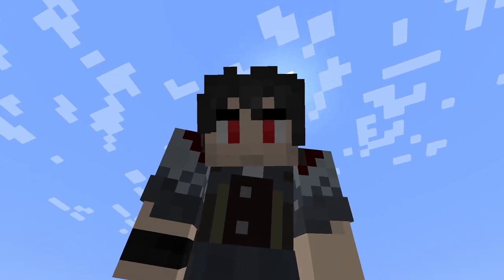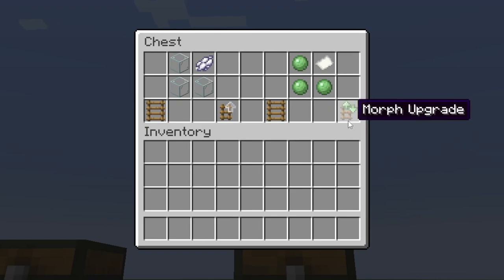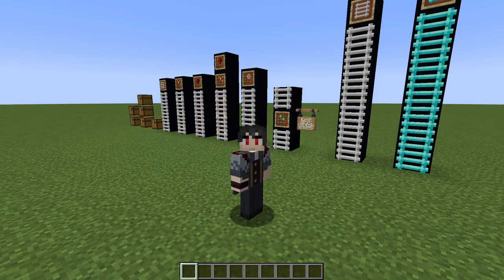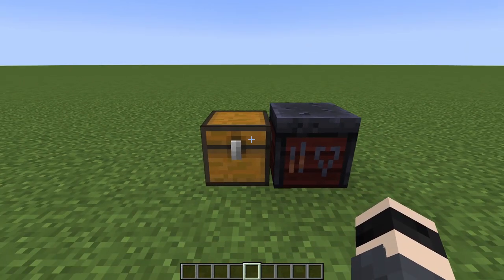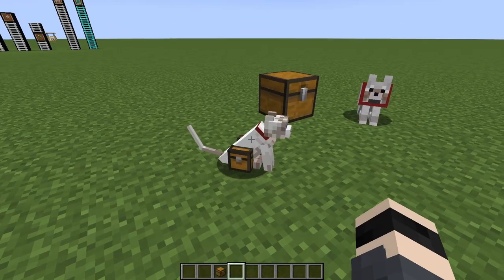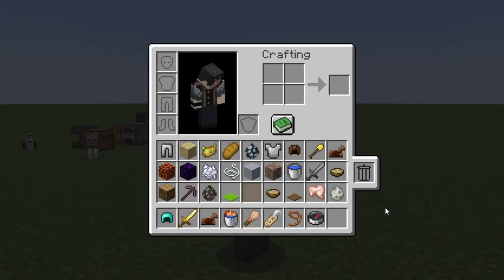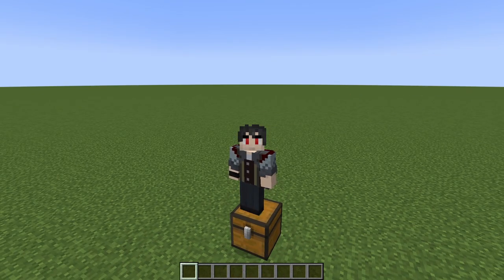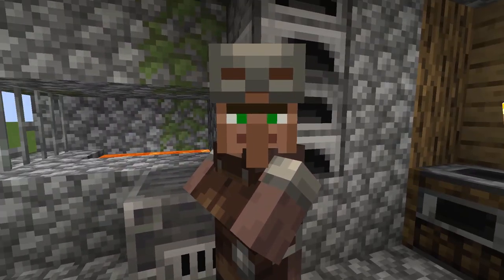Minecraft - Mod review, 5 MORE Quality of Life mods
Minecraft - Mod review, MORE 5 Quality of Life mods you and everyone should have installed. Have different opinion? Let me know down in comments!

Quick summary:
1️⃣  Iron Ladders: The mod adds new ladders. The higher the tier of the ladder the faster the speed of climbing it. You can make them glow, use redstone or both!
2️⃣ Elytra Chestplates: A simple mod that adds the ability to seamlessly combine Diamond and Netherite chestplates with an Elytra. No need for extra trinket slots, or pressing a button to fly, you can just simply wear both at the same time.
3️⃣ Chested Companions: Chested Companions allows you to put a chest on tamed cats and dogs. That chest has 9 slots, and can only be accessed by the pet's owner.
4️⃣ TrashSlot: This mod adds a trash slot to your inventory allowing you to quickly and safely get rid of unwanted items. The trash slot keeps the last deleted item stored to allow you to take your trash back out. It can be dragged around and enabled or disabled in nearly every screen.
5️⃣ Trading Post: Adds one simple block, which when used allows you to trade with all villagers in a configurable area at once in a single interface. The table looks really fancy and includes a neat animation when you come close!